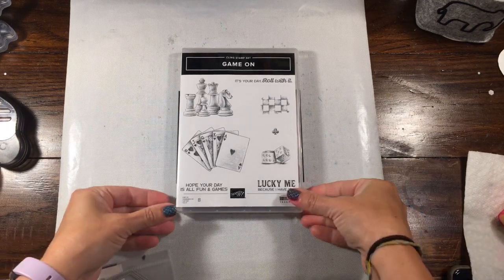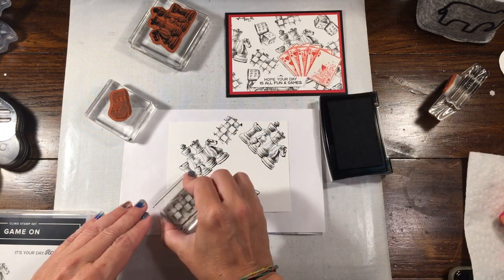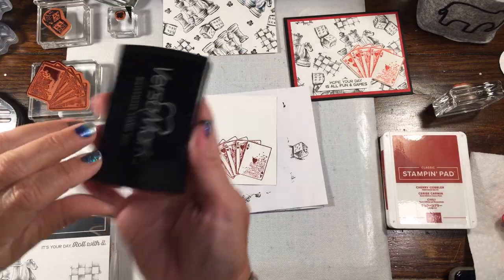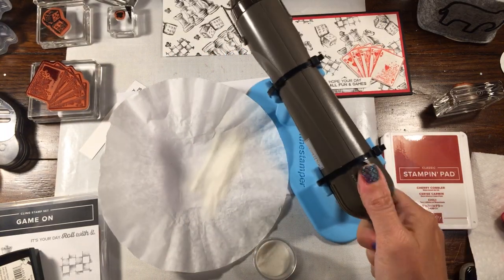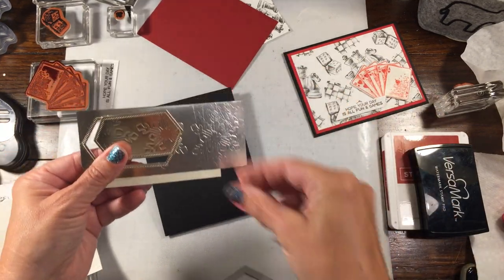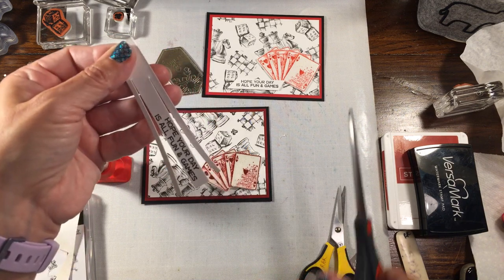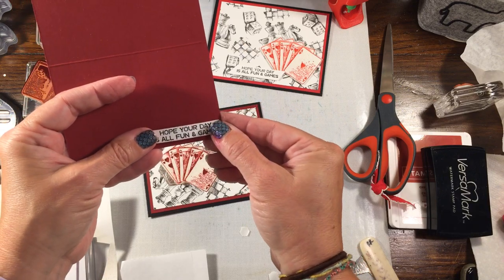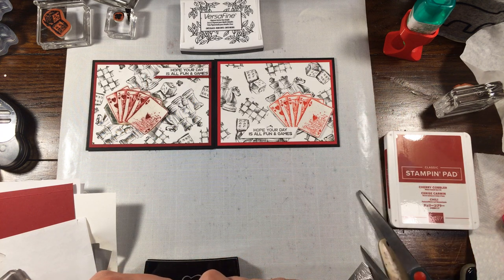Game On Simple Heat Embossed card, Stampin' Up!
Supplies